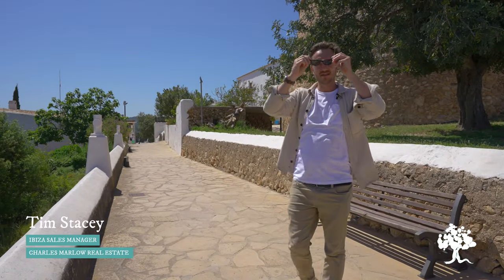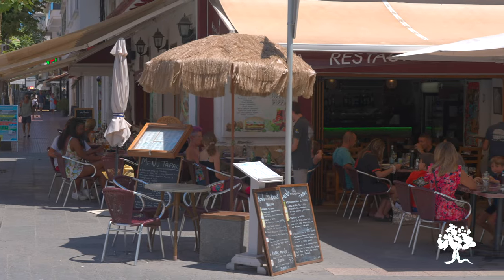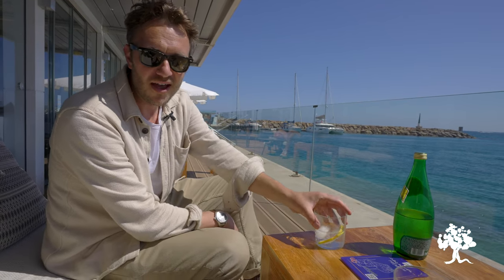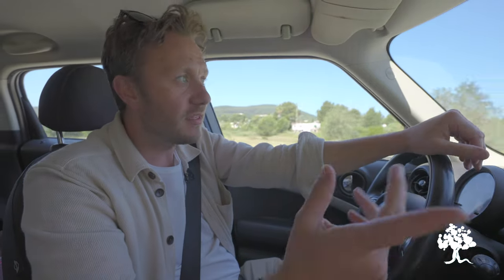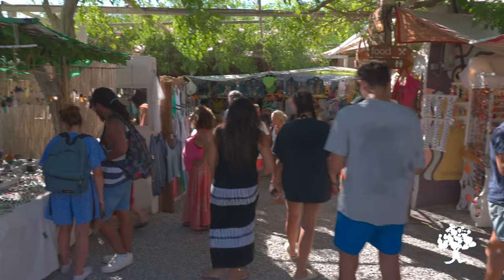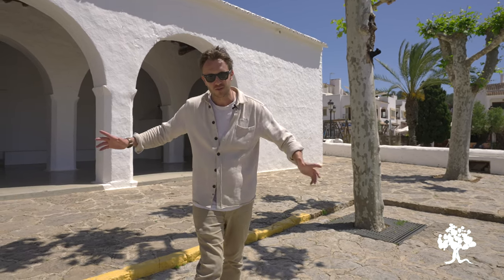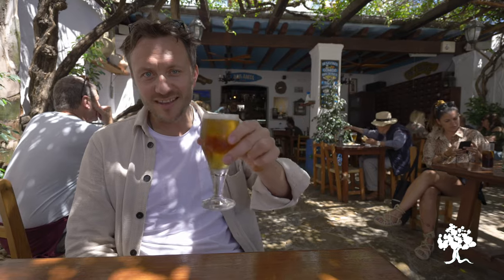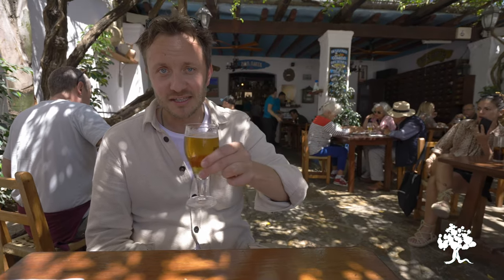Living in the East coast of Ibiza | Year round destination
Tim will take us along the east coast of Ibiza and explain to us what there is to do and see both in summer and winter. A local perspective in one of the best areas of the island of Ibiza!

The East offers a combination of relaxed island vibes, holiday town atmosphere, beaches, a buzzing gastronomy scene plus a packed year round social calendar. Popular for those keen to spend time outside the typical season – and those from overseas that choose to reside in Ibiza.